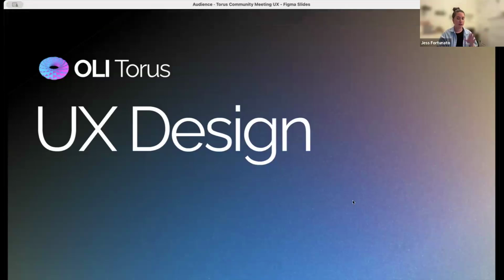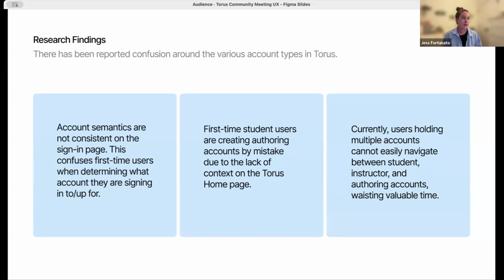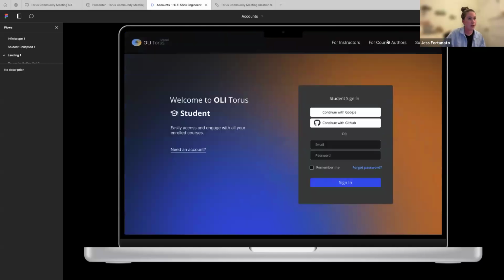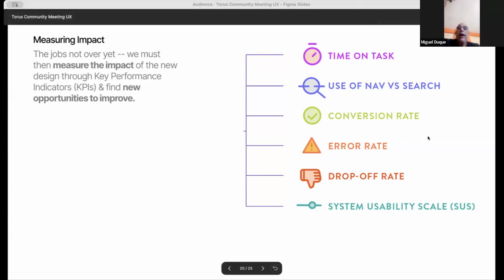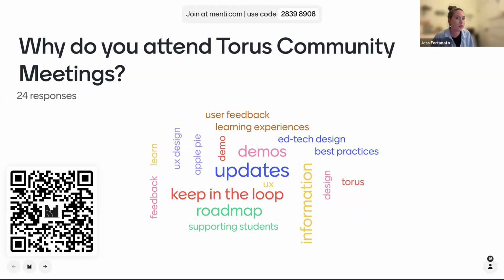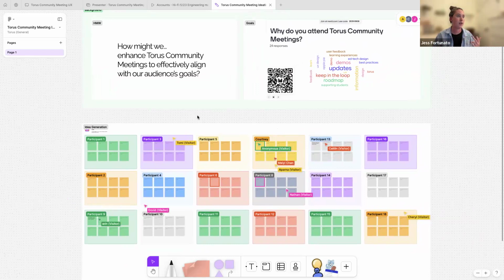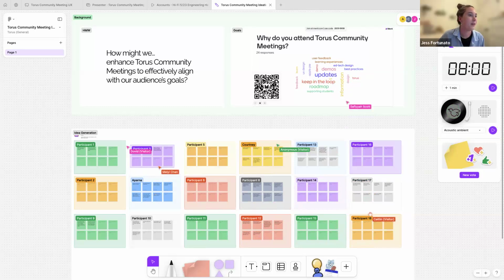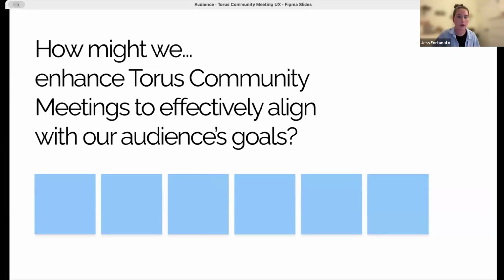Torus Community Meeting September 2024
This month's meeting features a presentation and activities by our UX Designer, Jess Fortunato, talking about UX at OLI.